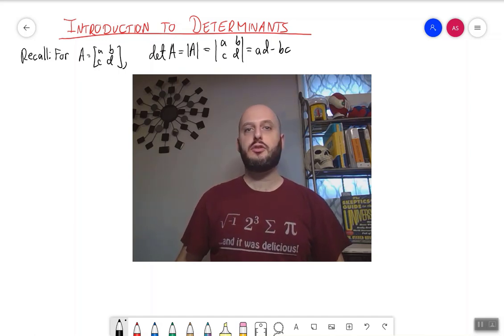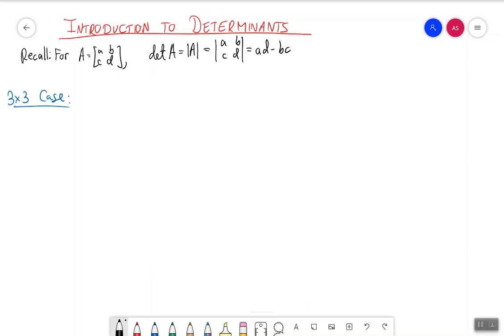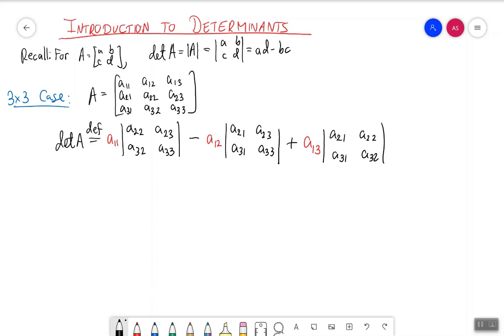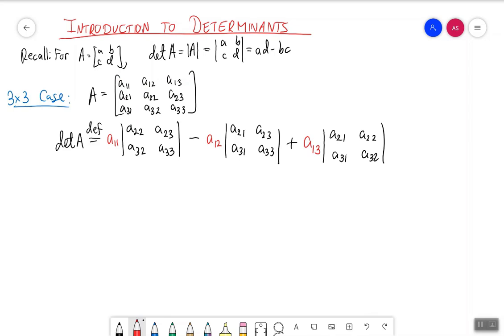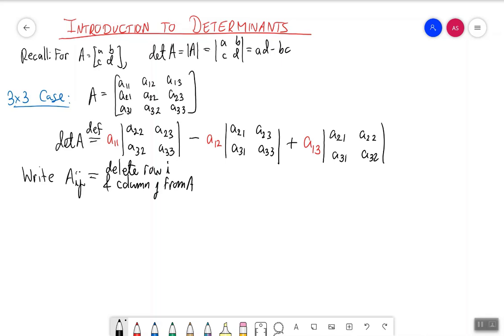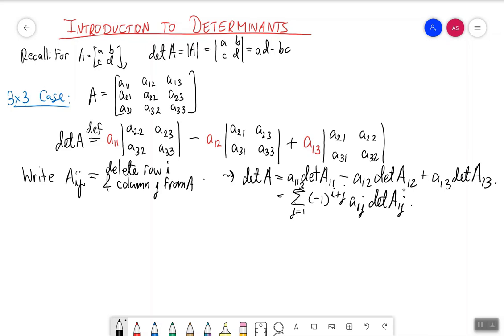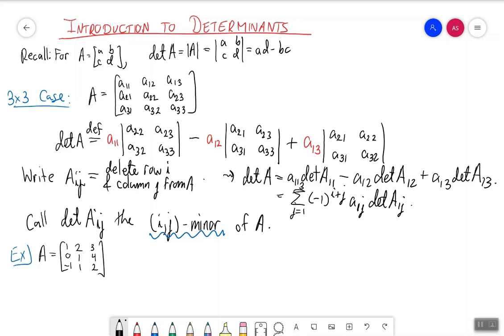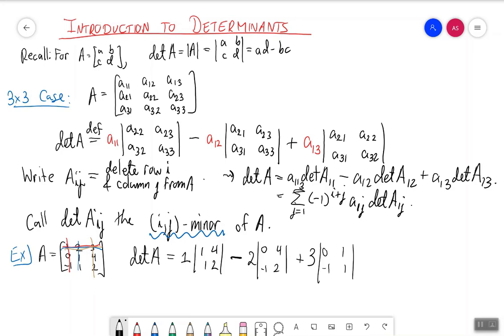Determinants -- Teaser Trailer